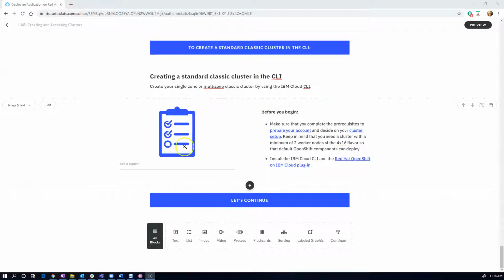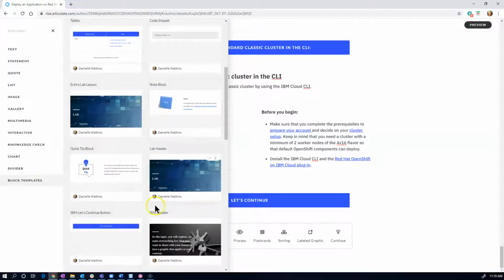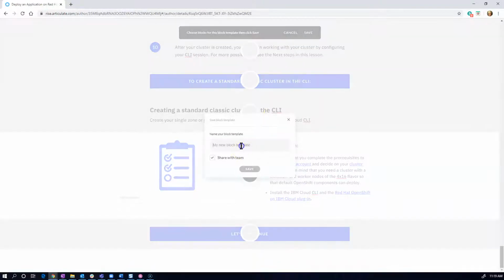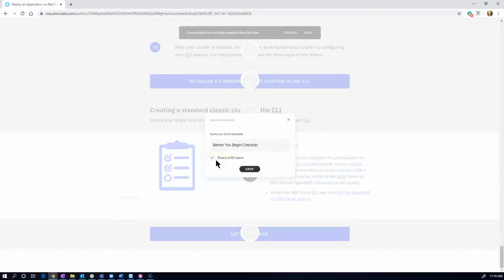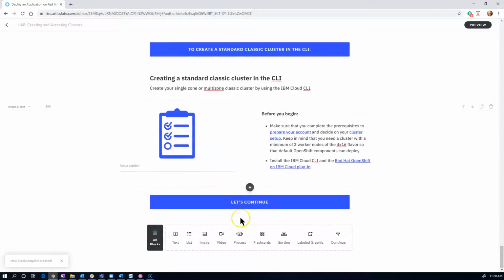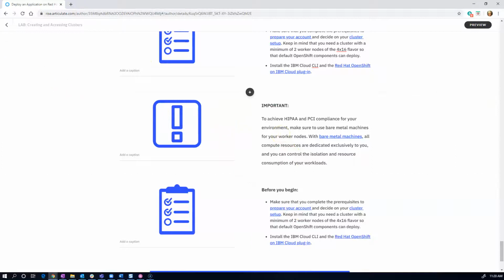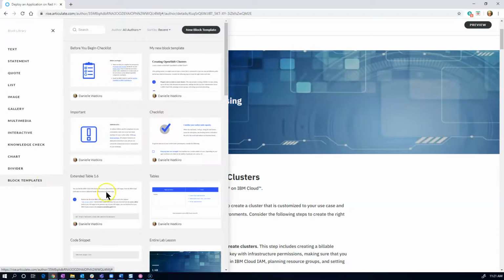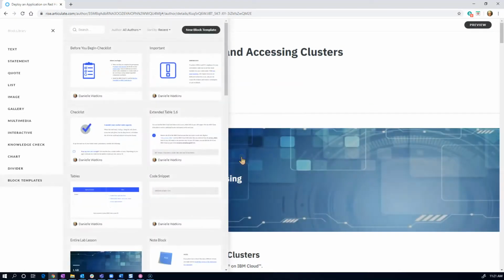Work Faster in Articulate Rise with Block Templates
If you aren't using Block Templates, you should be. Block Templates in Articulate Rise create a consistent looking course while speeding up your development time.